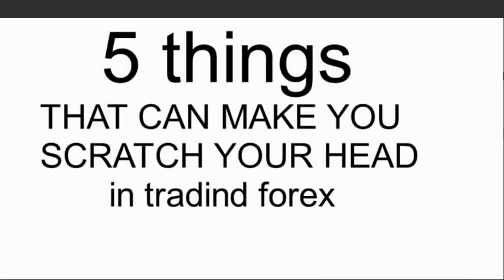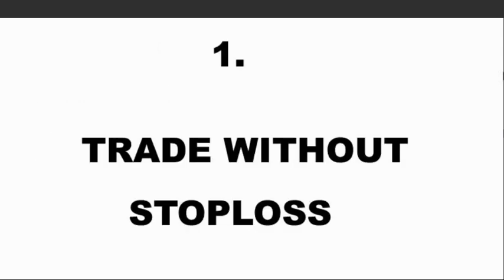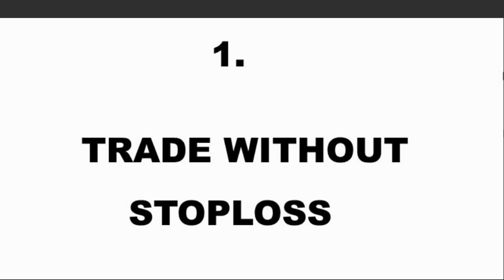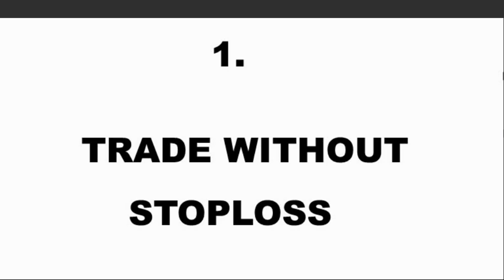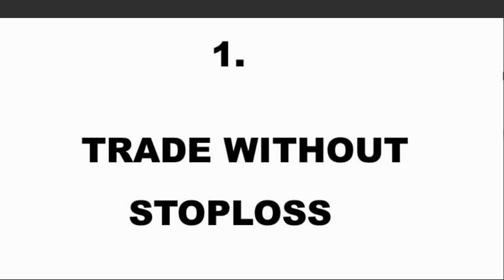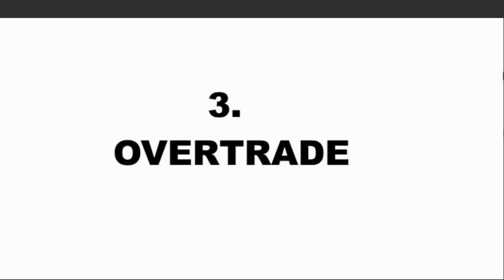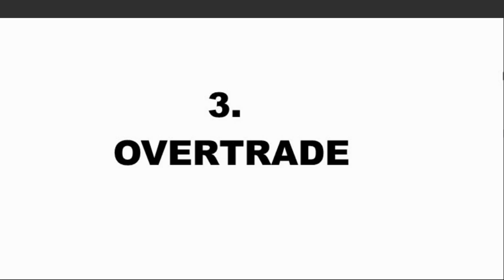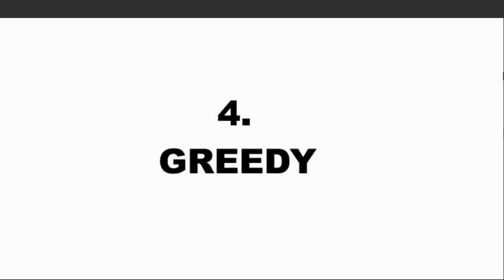5 things that can make you scratch your head in trading forex market...forex wizard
Follow Fx wizy :

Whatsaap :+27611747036